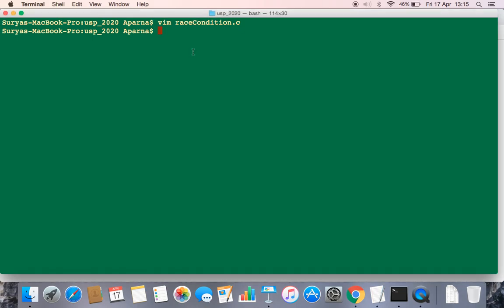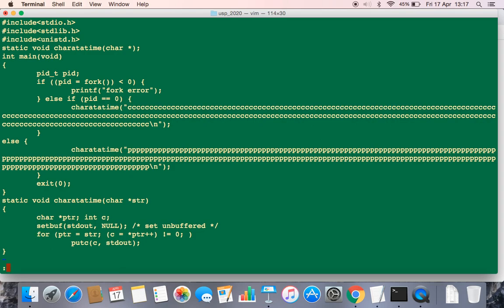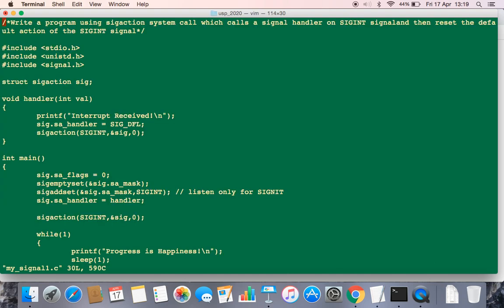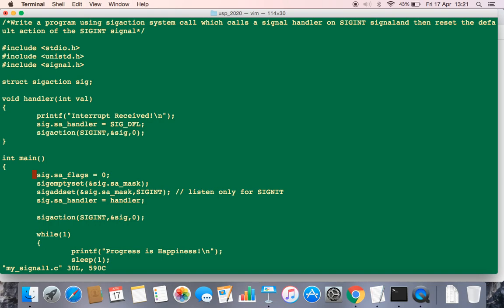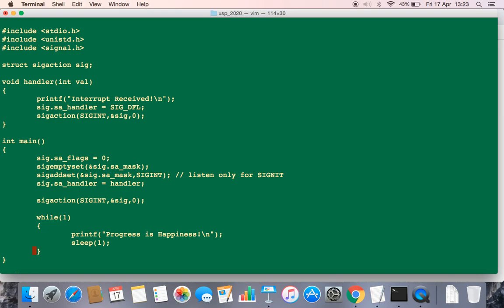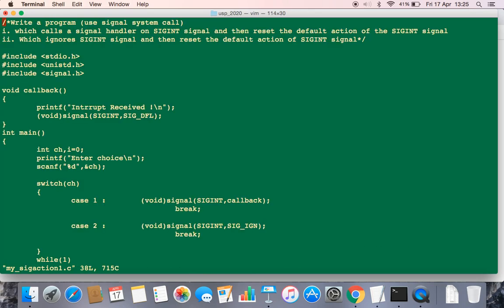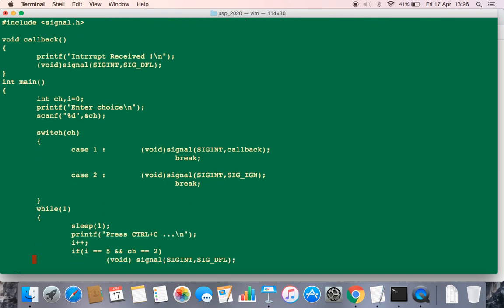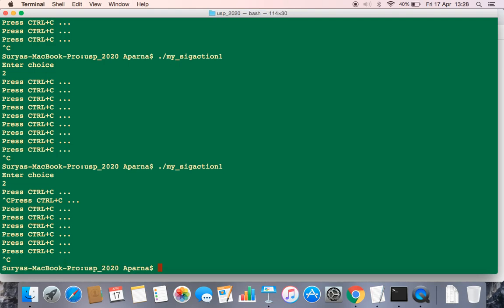race conditionNsignals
C Programs
1) to demonstrate race condition among parent and child processes
2) use sigaction system call to handle signals in Unix
3) use signal C library function to handle signals in Unix